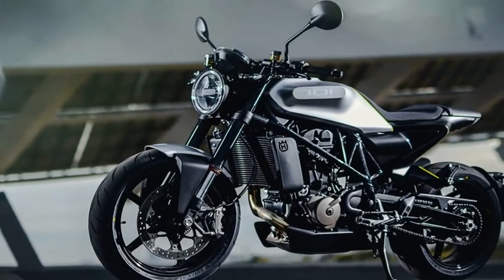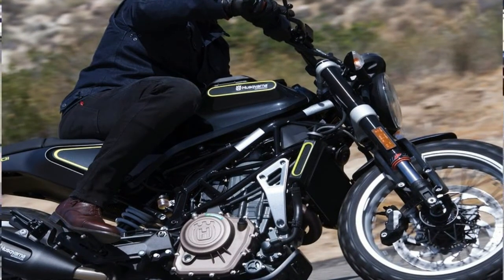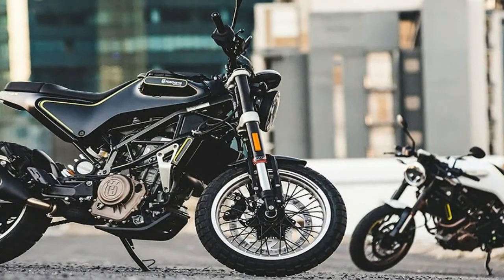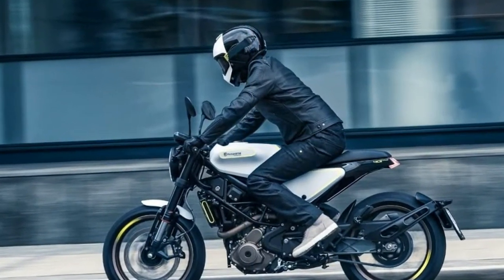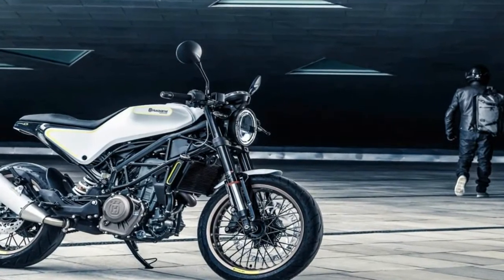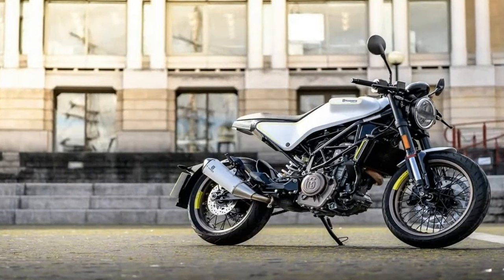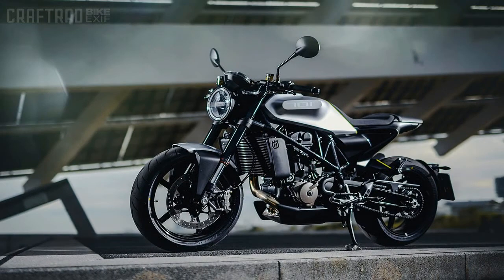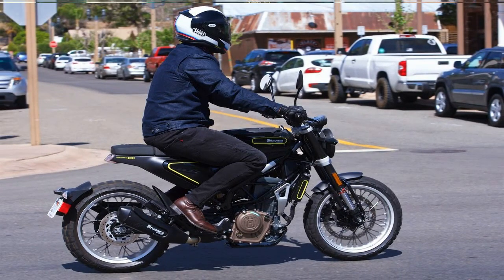Otto Bike l 2018 Husqvarna Vitpilen 401 Engine and Price Overview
Otto Bike l 2018 Husqvarna Vitpilen 401 Engine and Price Overview - The Vitpilen 401 features suspension by WP, with an upside-down 43mm fork and monoshock providing 5.6 inches of travel in the front and 5.9 inches out back.

Brakes are from ByBre, with a single 320mm disc up front paired to a four-piston caliper plus a single 230mm disc and single-piston caliper in back. The Vitpilen 401 also gets the Bosch 9.1MB two-channel ABS.

The Vitpilen shares the same wheelbase and steering head angle as the KTM 390 Duke (53.4 inches and 25 degrees, respectively), but seat height grows slightly from 32.7 inches on the Duke to 32.9 on the Vitpilen (the Duke actually grew to 32.7 inches from 31.5 inches for 2017).

██████ GET DAILY UPDATES! NOW! ██████